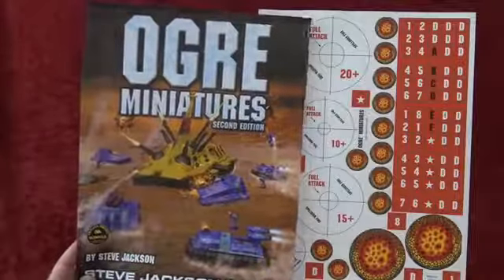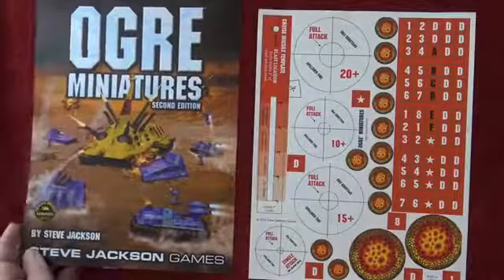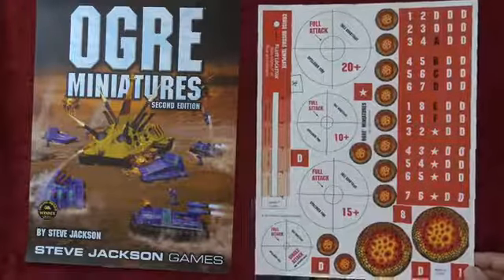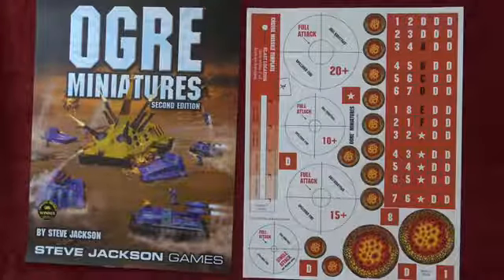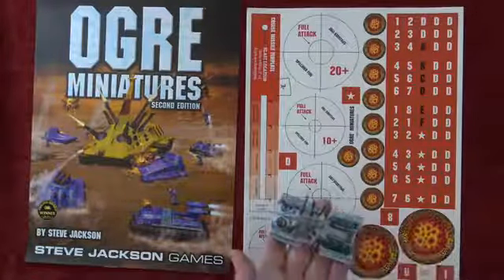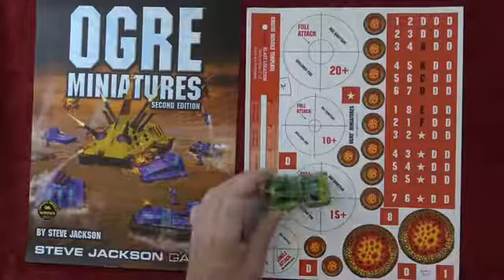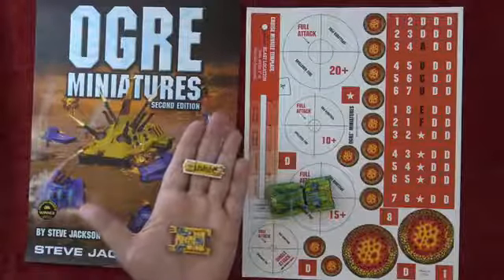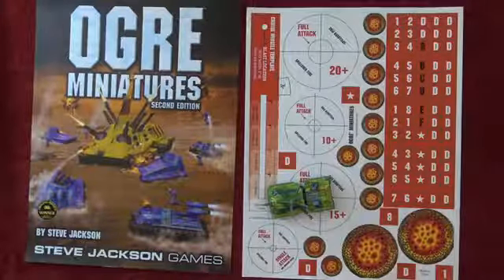Ogre Miniatures Second Edition Q&A With Steve Jackson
Today we’re talking to Steve Jackson, legendary designer of Ogre, with questions from fans and backers of the currently-running Ogre Miniatures Second Edition rulebook Kickstarter!

We’ll answer a few live questions as well, so ask below!

Make sure to back the Kickstarter, it closes on May 25